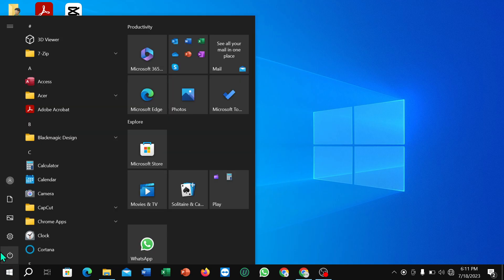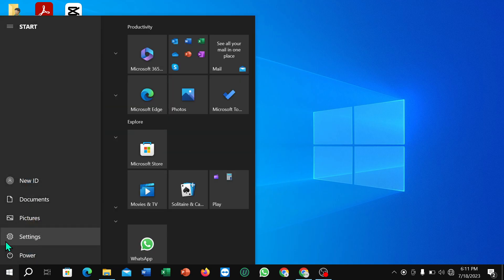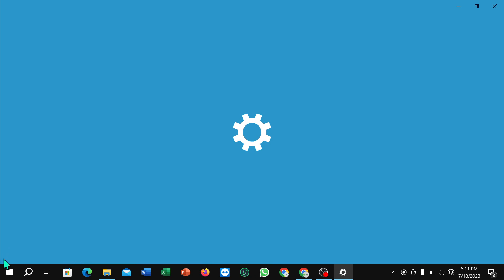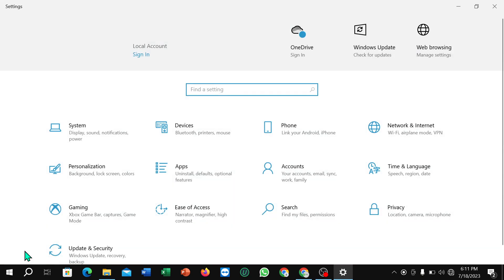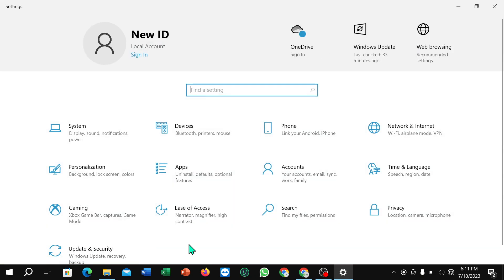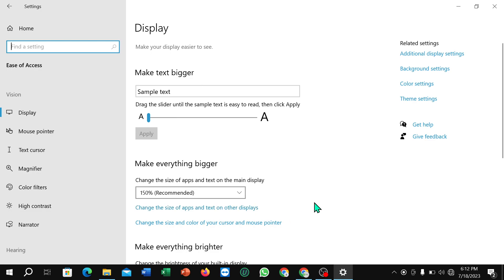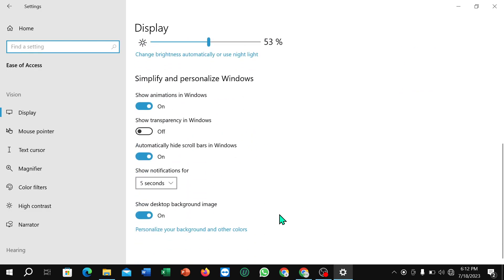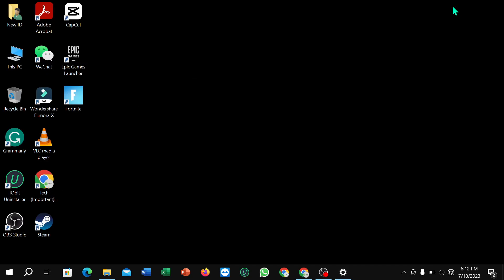How to disable background image in laptop